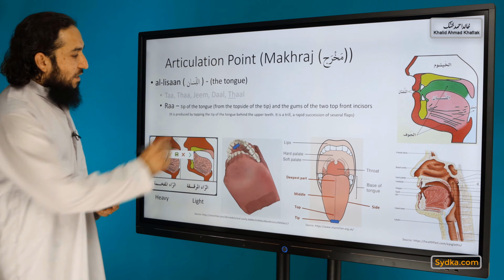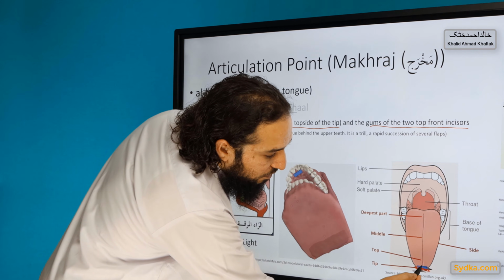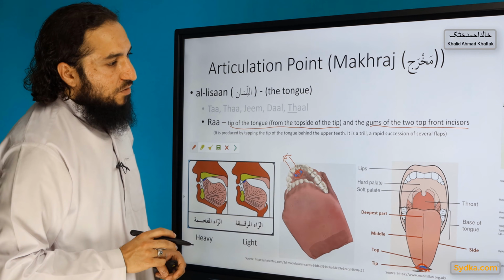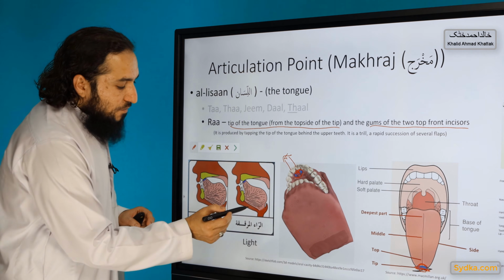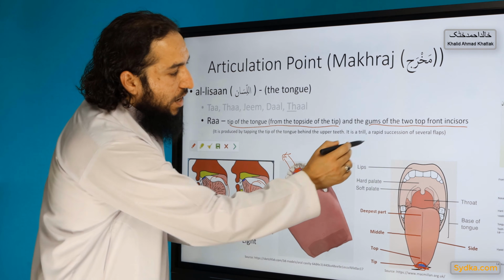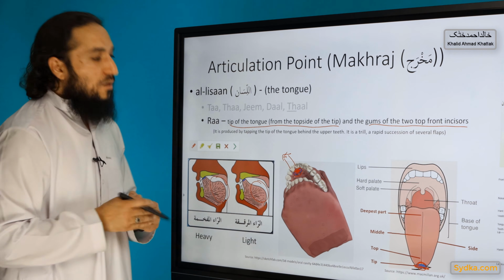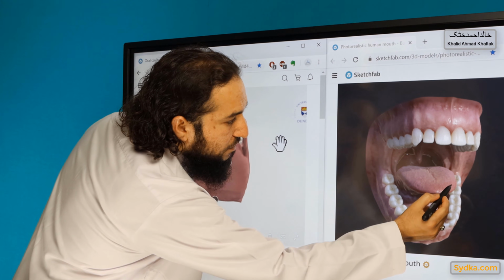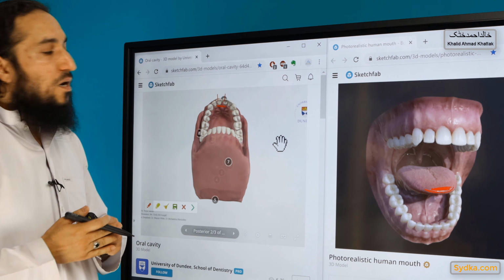10 - Articulation Point (Makhraj) of letter Raa ( ر ) (10th letter of Arabic Alphabet)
10 - Articulation Point (Makhraj) of letter Raa ( ر ) (10th letter of Arabic Alphabet)